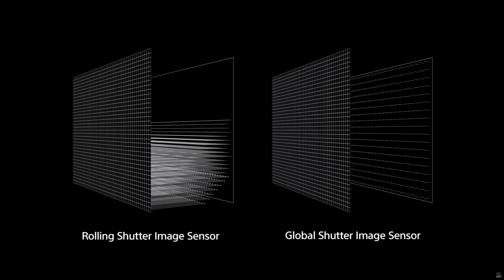Sony A9III vs Sony A9II noise comparison!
Does the new Global Shutter bring some penalties in noise performance?

Sony A7rV
Tamron 28-200mm FE
Voigtlander 40mm f/1.2 FE